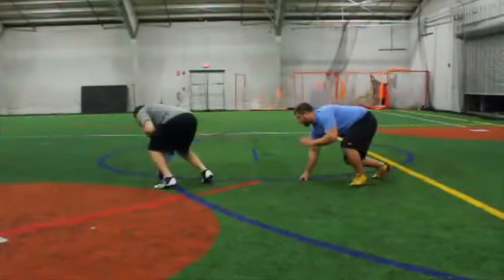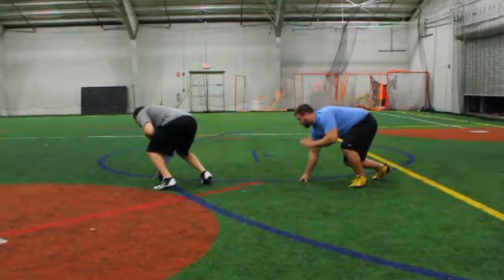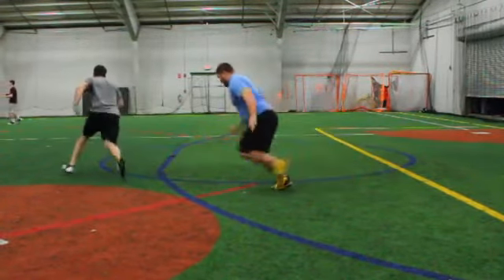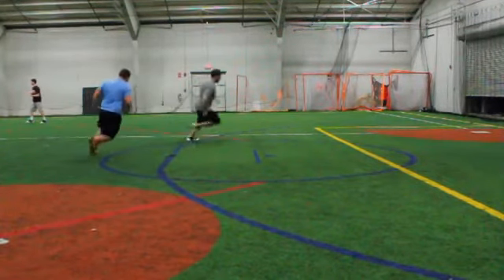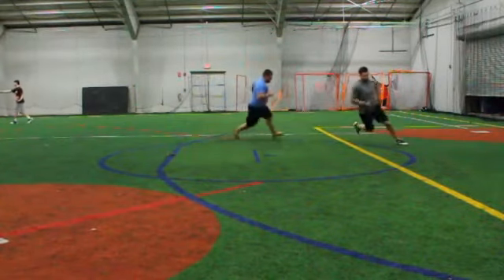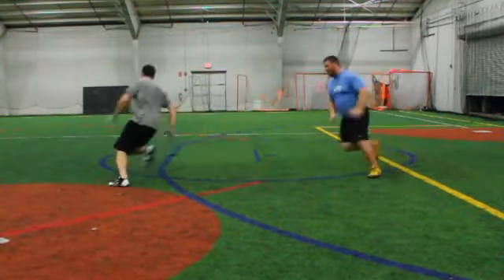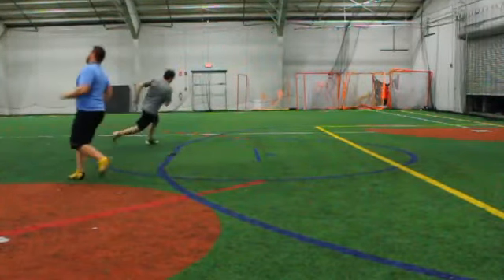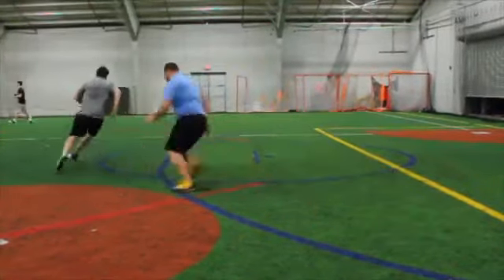Circle Drill with Partner Clockwise | Football | Speed | Playbook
Learning how to throw a football like Tom Brady or how to teach football to beginners can all be learned from Playbook’s instructional basketball videos. We have many playlists with various football plays and drills for you to learn how to coach your youth football players."